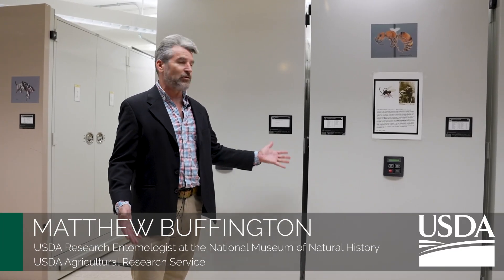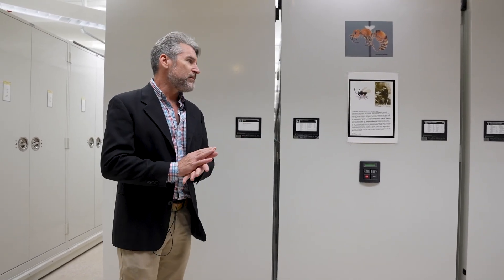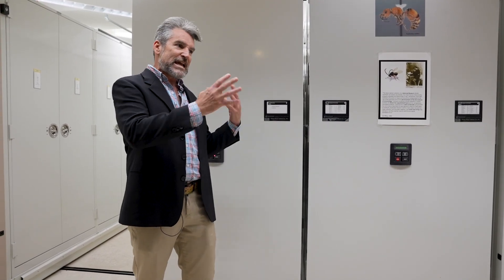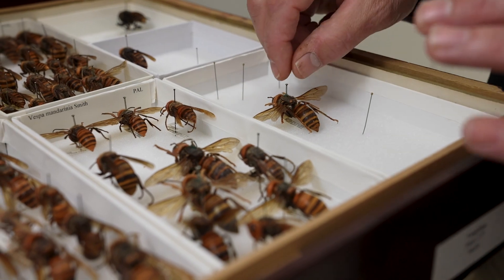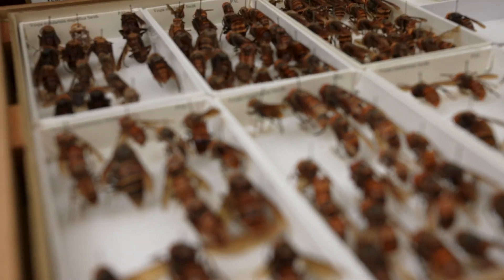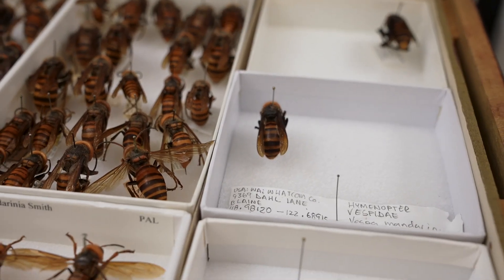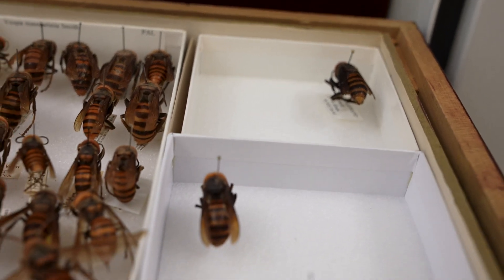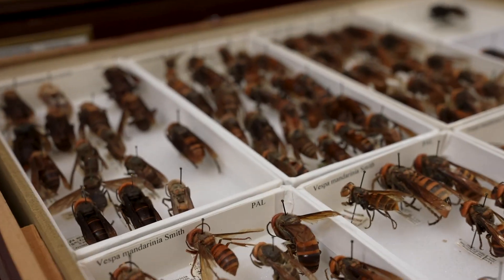Pollinator Week | National Insect Collection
ARS Research Entomologist Matthew Buffington at the National Museum of Natural History Smithsonian Institution, where he curates a huge insect collection, including bees and hornets that date back at least 70 years.